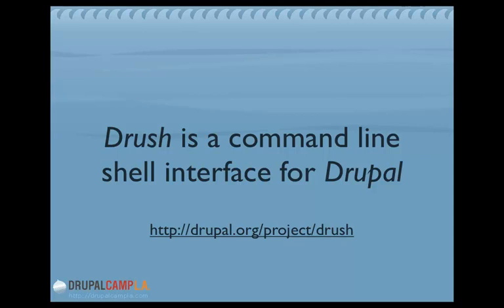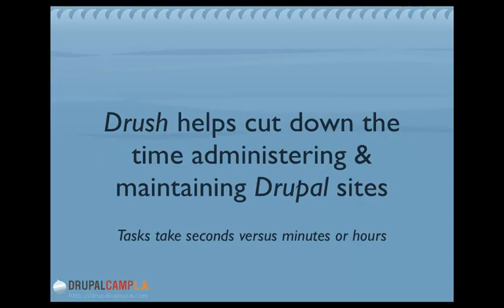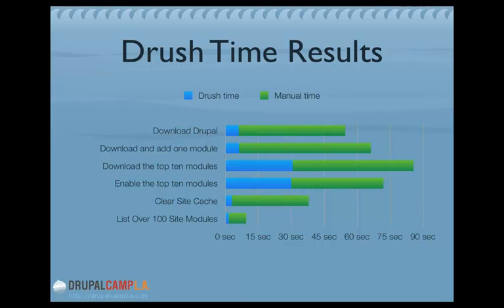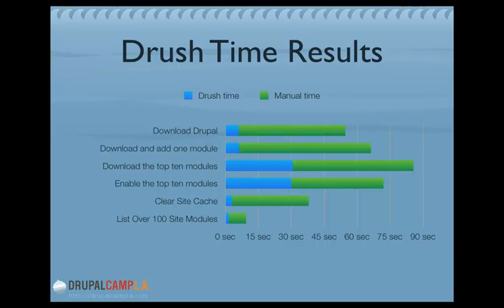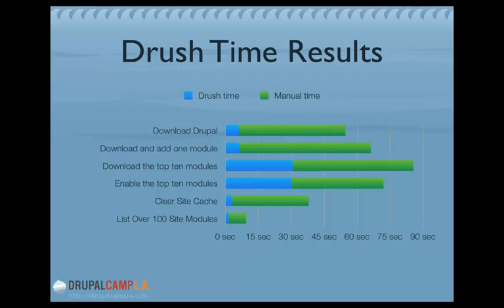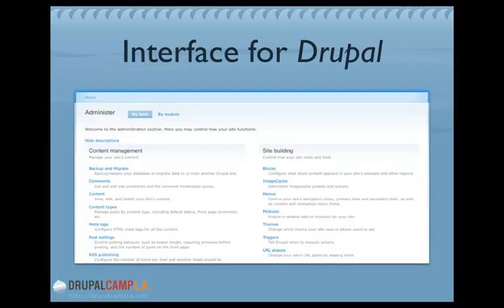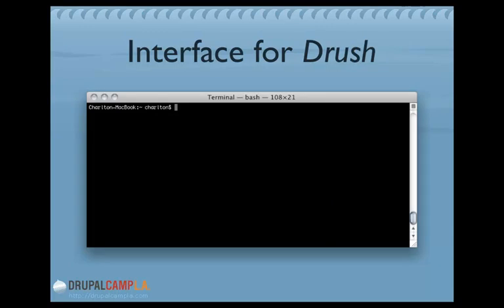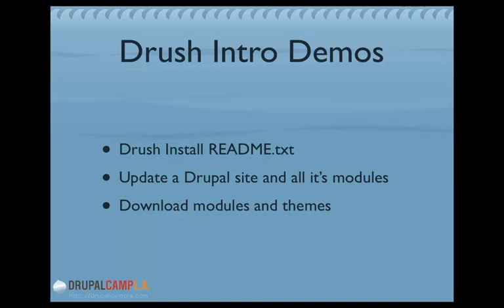Drush and Drush Make - part 1 (DrupalCamp LA 2011)